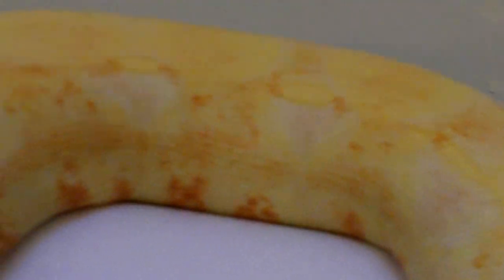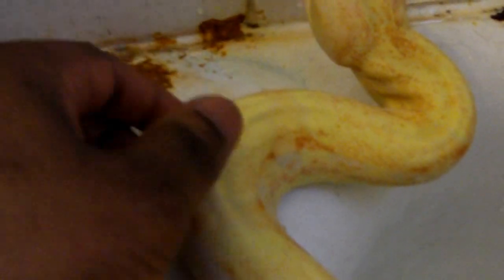Coral Red Tail Boa Update